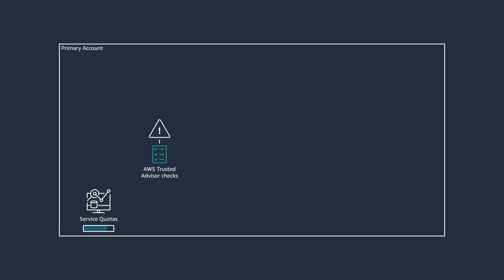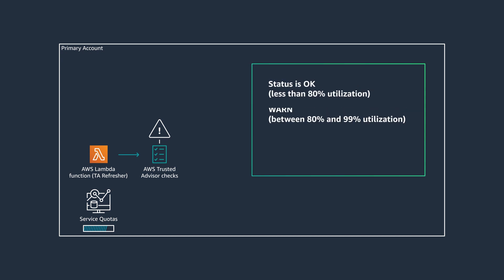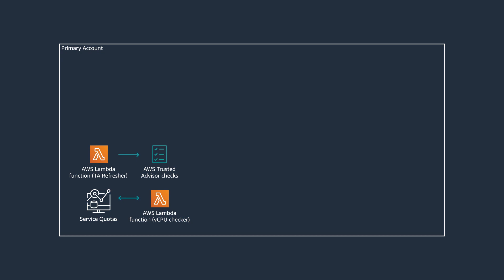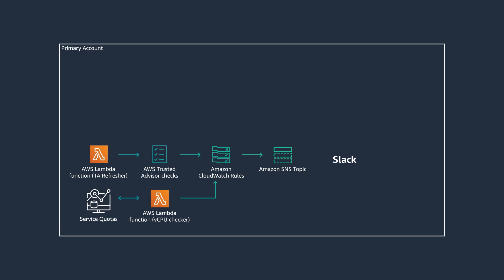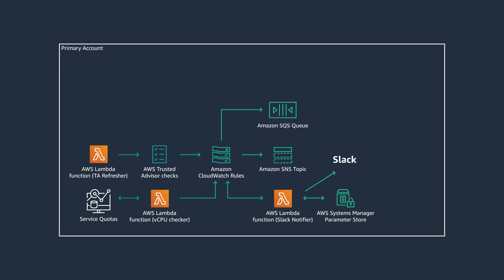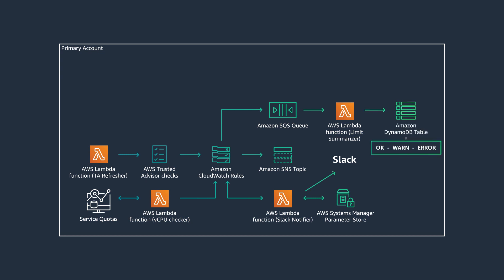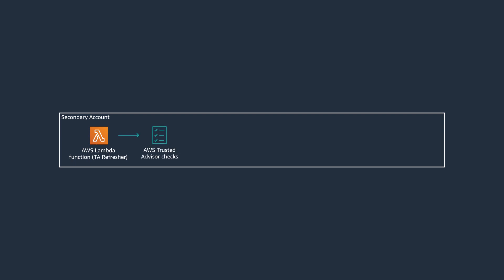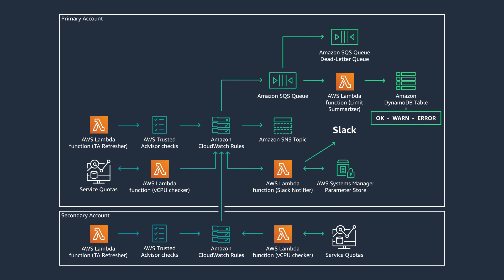Back to Basics: Actively Tracking AWS Resource Usage to Avoid Disruption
Applications often experience disruption or throttled performance when reaching capacity. In this episode, Lewis walks through a design pattern to help you to proactively track your AWS resource usage to avoid unexpectedly reaching service quotas (formerly referred to as limits).

Additional Resources:
AWS Documentation - Service Quotas
AWS Solution Library - Quota Monitor on AWS